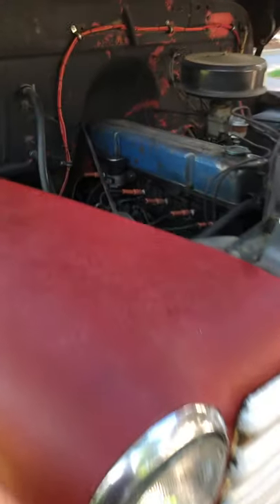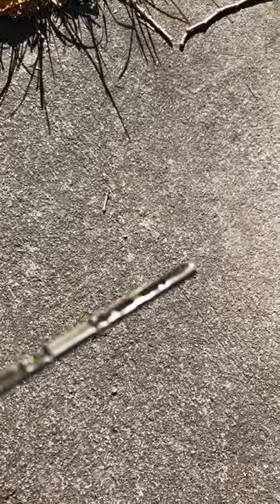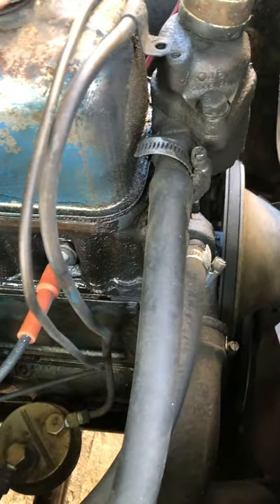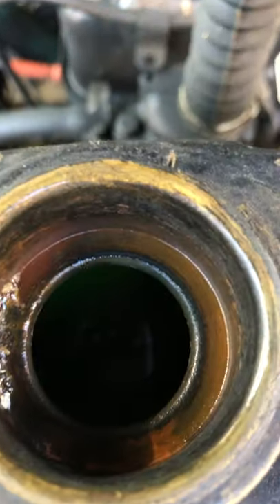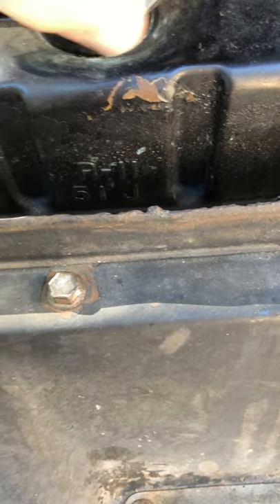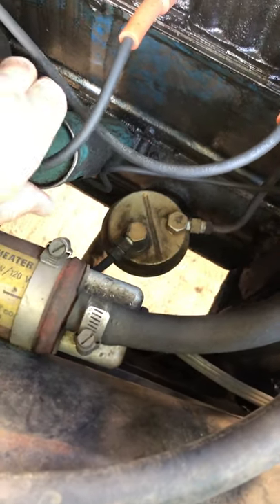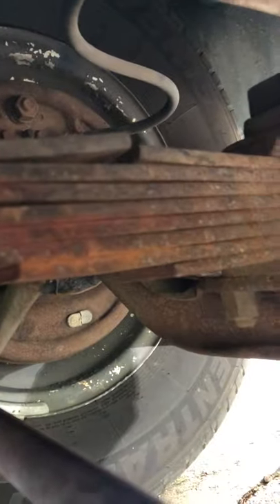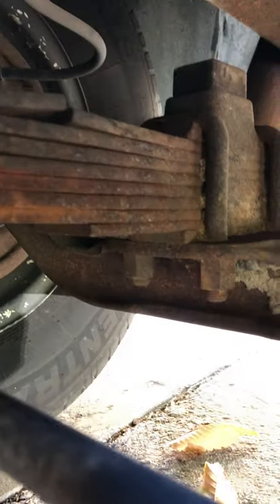1951 Chevy Truck Video 1